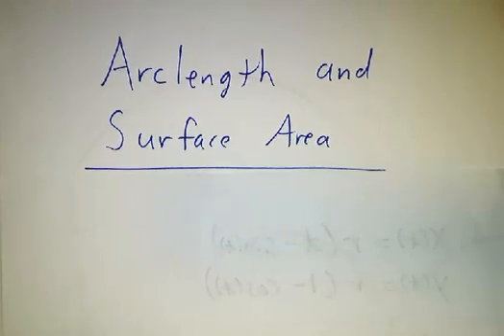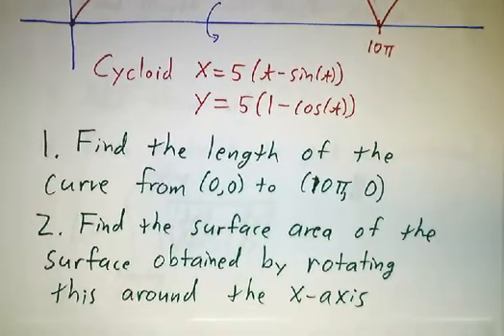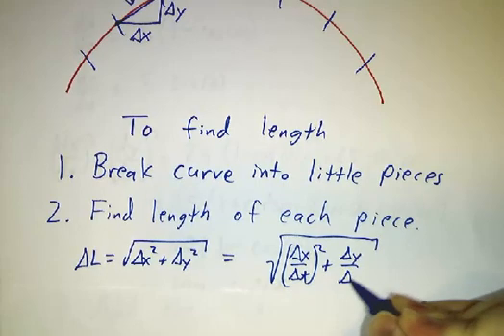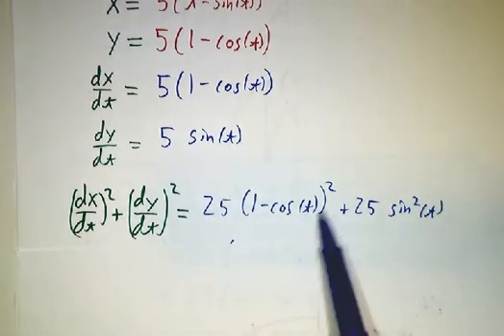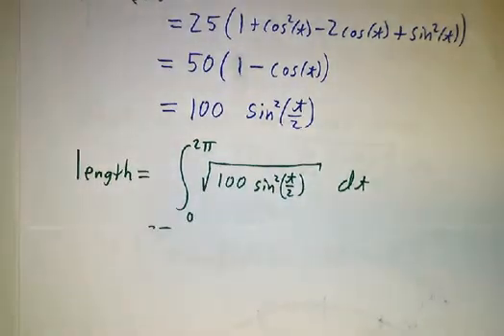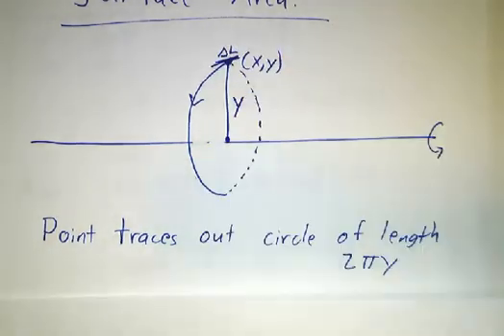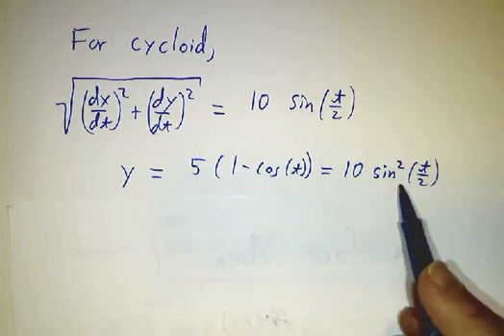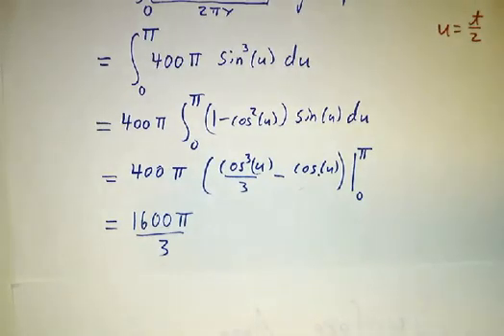Arclength and surface area for parametrized curves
We compute the arclength of one span of a cycloid, and the area obtained by rotating this curve around the x axis. Along the way, we develop the formulas for the arclength and area for any parametrized curve.